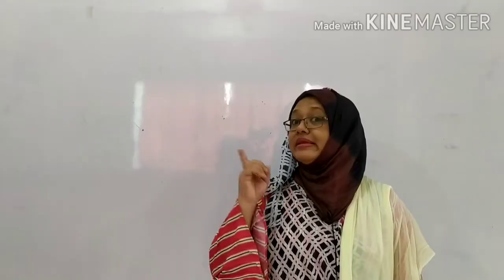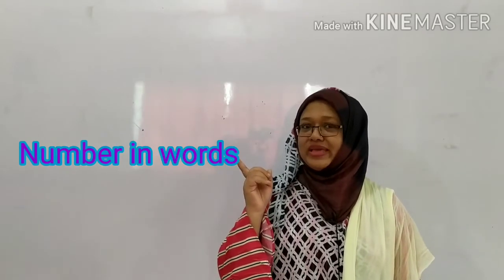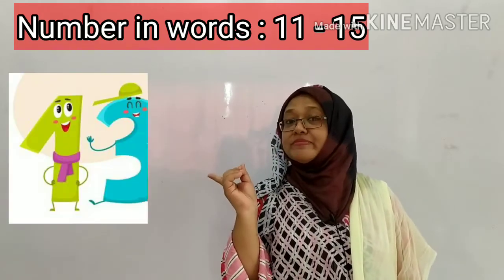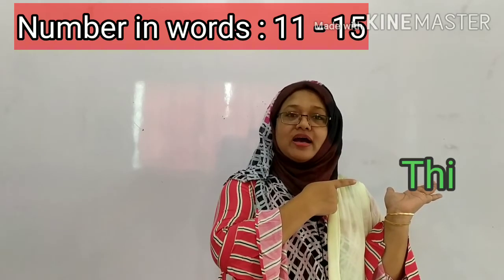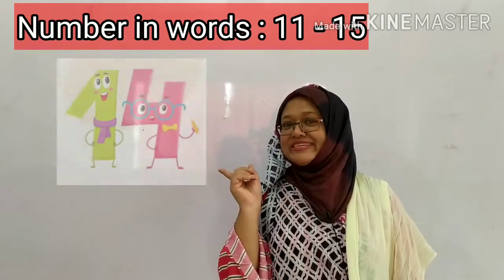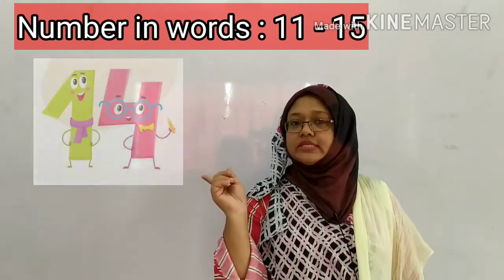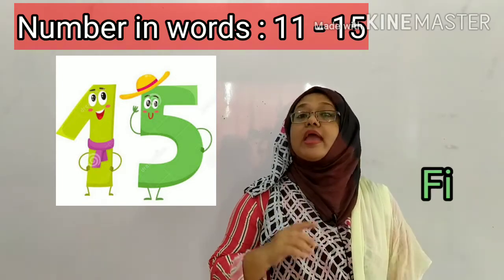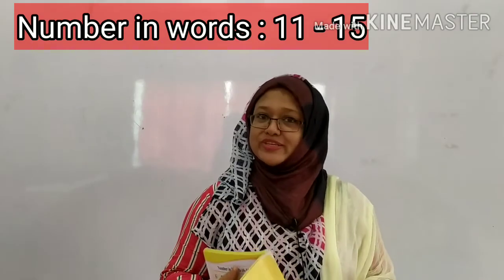PREP-2, MATH: NUMBER IN WORDS(11-15),DAY-1, DATE: 17/09/2020, MIRPUR CAMPUS, TANIA FERDOUSI